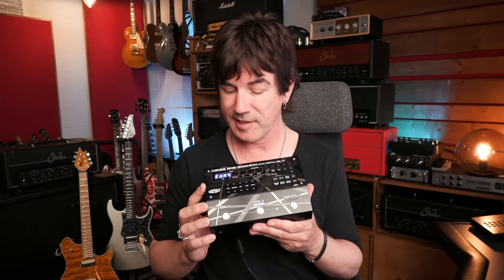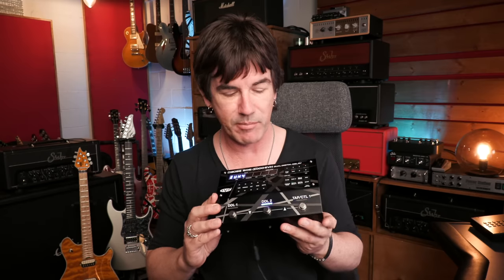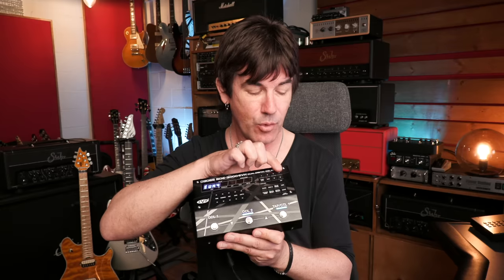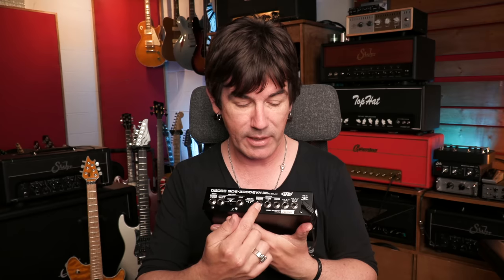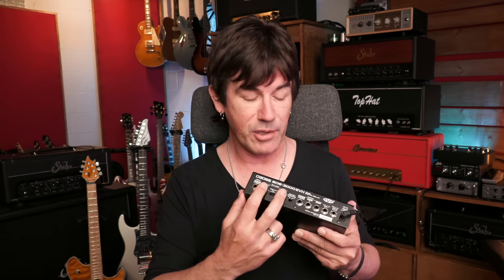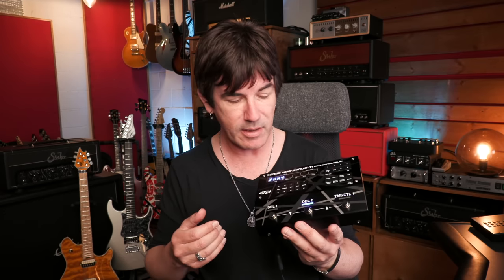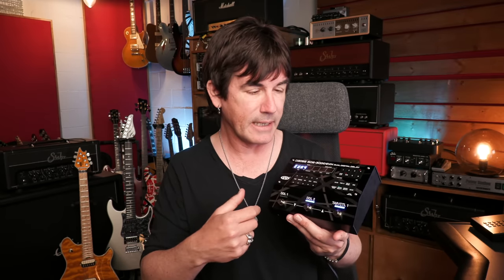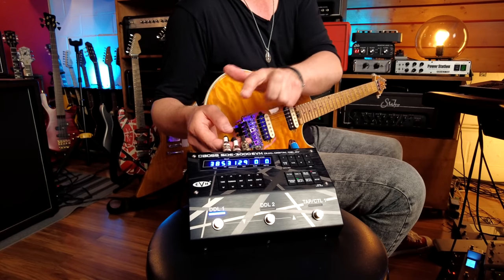BOSS SDE 3000 EVH STEREO DIGITAL DELAY! The DEEP DIVE DEMO